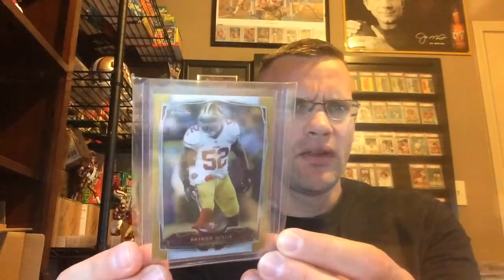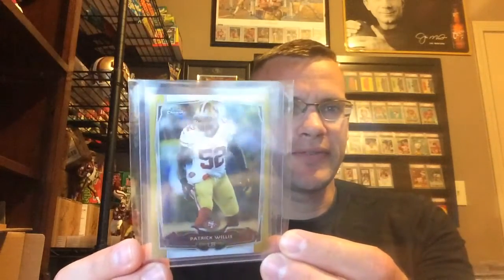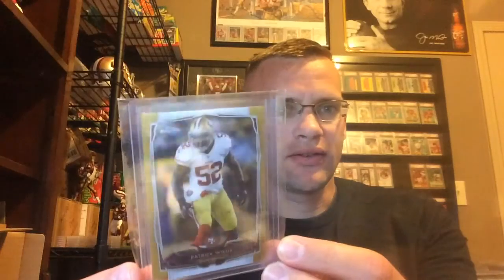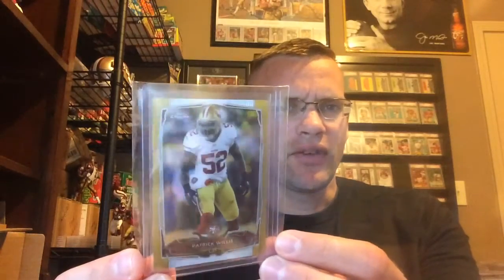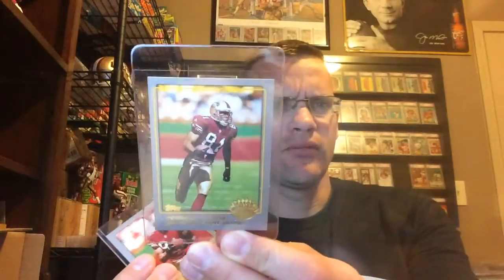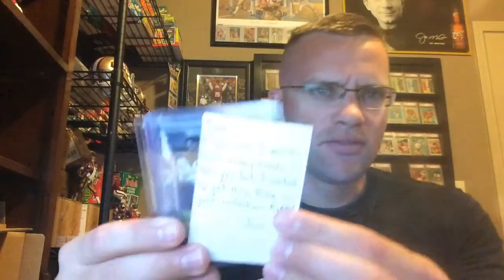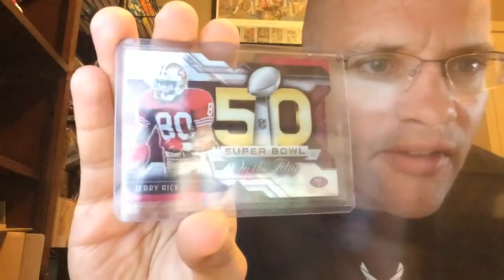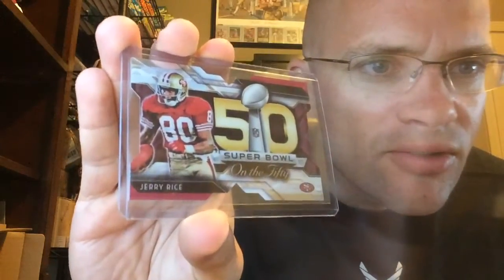49ersCorner ep201 care package from Jim Cunningham